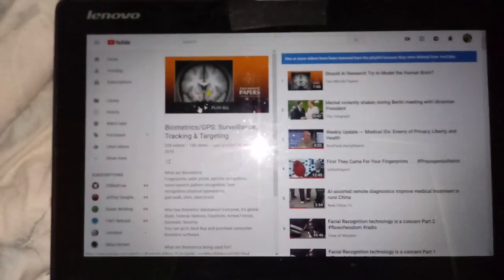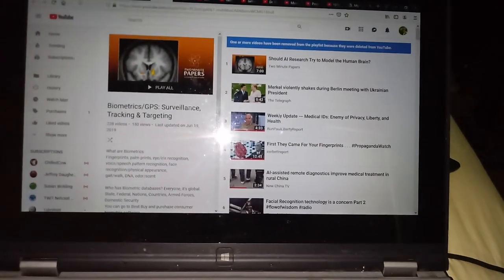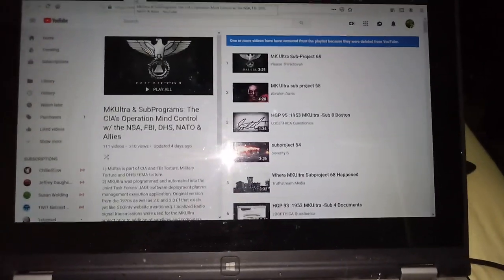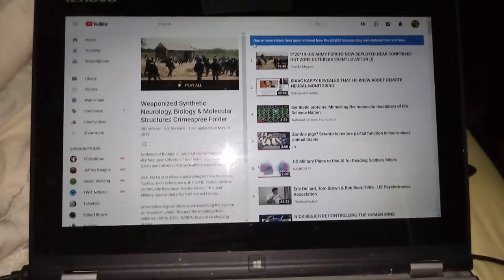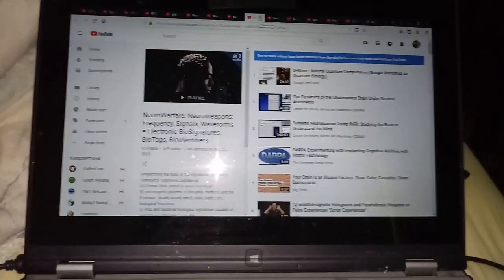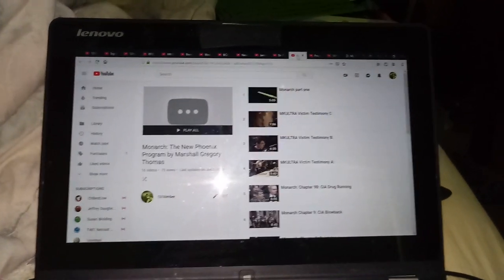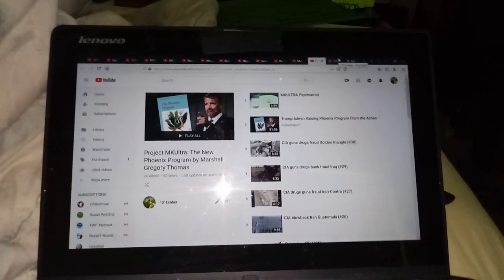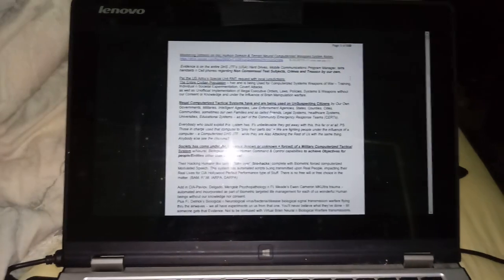Illegal DHS Autonomous Weapons System part 2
Illegal Biometric Surveillance, Tracking & Biologic signal warfare Targeting
Illegal Geological, Atmospheric waveform warfare
Illegal Molecular, Neurological, Biological, Pharmacological wave form warfare
Acoustic devices can be used with signal warfare as a weapon.
Autonomous computerized weapon systems
J.A.D.E. 2.0 deployment planner development & execution software
FBI, DHS, FEMA
NSA, CIA, Armed Forces (Fusion Centers)
Asymmetrical warfare: Mastering the attacks on the Human Domain & Terrain
Covert crime sprees, terrorism, high treason.
USA problem. Global problem.

Evidence at the Local, State, Federal, Armed Forces, Intelligence Agencies levels.
Evidence on hard drives & mobile communications whether used as computerized weapon and/or stand alone devices..

Permission to copy & share as is.

Appeal for help exposing serious inhumane crimes with ILLEGAL 1033/Military weapons on Innocent Citizens in Society
Evidence on hard drives, acoustic devices & mobile communications at ALL levels.
Local, State, Federal & Armed Forces
Either as Fusion Center/FEMA/DHS access or direct on devices, servers, computers

Radio waves (RF) ElectroMagnetics (EMF) Full Spectrum warfare
Acoustic devices & Mobile Communications as a weapon at certain settings
AI Autonomous Domain Awareness Weapon Systems with Deployment Planners
Real People, Real World Simulators
AGI Artificial General Information (IBM Watson, Google Deep Mind)
Intelligence Agency/NSA personal data information (personal profiles)
Biometric Targeting Recognition as Human GPS Coordinates (DoD)
Location Geo Spatial Targeting (using antennas, radars, satellites from land, sea & air)
Covert Neurological warfare is from illegal MKUltra still ongoing
MKULTRA is the NEUROWEAPON - automated, computerized AI autonomous weapon

Plus there's Covert Biological Warfare - signal transmissions that mimic, imitate REAL illness, disease, injury even to death. Worse - you only die when they or computer kills you natural or not.
Using GITMO Electrocution type of torture - includes Pulsated Electrical attacks & continuous streams
Personalized Deconstruction, Depatterning, Dehumanizing, Desensitizing & Sensitizing,  Repetition,
Add, Delete, Manipulation Brainwashing
Dark/Sick/Vulgar/Perverse/Violent Psychology
Live and/or recorded/automated auditory torture

Land, Sea, Air - Domestic & Foreign
Mastering the Human Domain & Terrain
J.A.D.E. AI at the "helm", running the "show" we call Life
Real People, Real Impacts, Real Lives

Covert signal transmissions -
Delgado, Nazi Mengele, Sidney Gottlieb, Ewen Cameron, CIA Human Command & Control
(acts just like BCI is described but takes out real neurology, replaced w/augmented version)
includes Michael Persinger's effect - automated, computerized
It can be Detrimental
It can be Normal
It can be Genius
It is On Demand Conditions permanent or temporary
It can seem neurological
It can seem psychological
It can seem biological
It can have mental type of HDMI/VFX personalized & general info visuals (retinas - eyes, temples, back of skull @ base of neck) (very vivid & detailed, "easily" recalled/verbatim)
It can be like Synthetic Telepathy or work like Subliminal Suggestion  (inner ear/cochlea)
In the most hideous inhumane application:
It can stop you from speaking or make one babble incoherent
It can stop you from crying or make one cry
It can stop you from moving, cause erratic movements/reflexes or control your movements
It can stop you from screaming or make you scream
It can render a person conscious or unconscious
It can stop you from defending yourself
NEUROWEAPON is the MOST DANGEROUS WEAPON ON EARTH.
You can't see this weapon with the naked eye.
11/5/2020